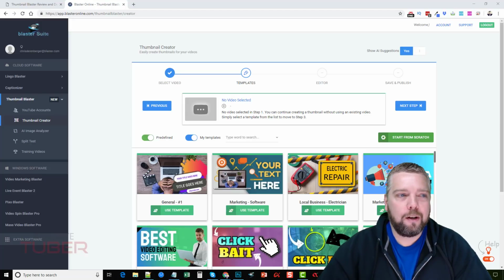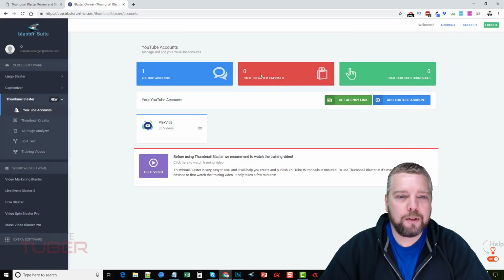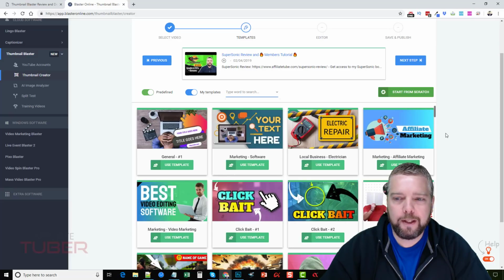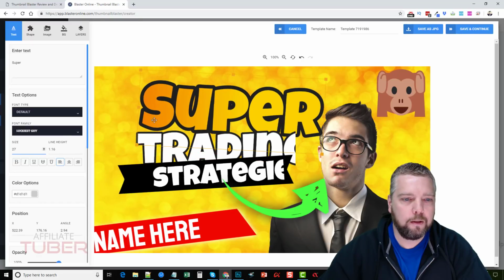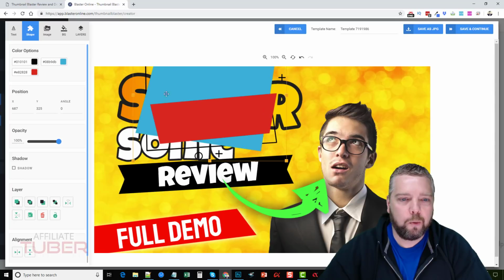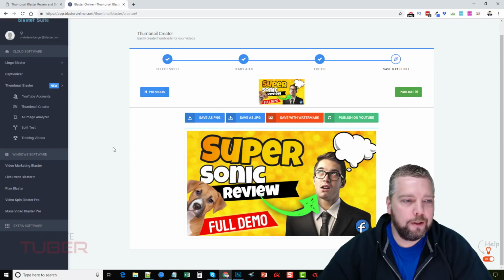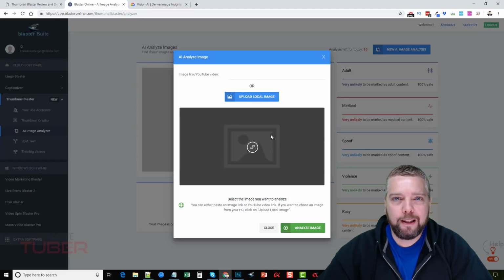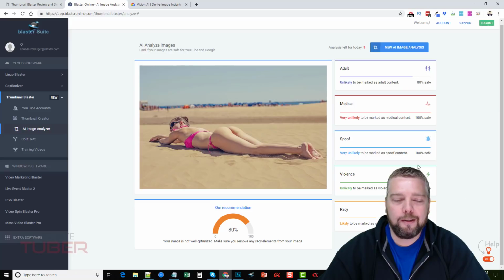Thumbnail Blaster Review - Thumbnail Blaster Review: How To Create Thumbnails To Get Views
Get Your Discount on Thumbnail Blaster Here 👉🏽 YTR-Thumbnail-Blaste

thumbnail blaster review - thumbnail blaster review and demo with bonuses.  2019 - Our Thumbnail Blaster reviews comes with 2 Bonuses: Video Ranking Machine and Live Training Webinar  2020 - Welcome To Thumbnail Blaster Review & Bonus Page get thumbnail blaster +bonuses here: ..

Thumbnail Blaster Review and Bonuses 2019
Check out my full Thumbnail Blaster Review and bonus package  2019 - Thumbnail Blaster is an online-cloud based software that was developed to be extremely simple to use  Blaster preview, Thumbnail Blaster app review,buy Thumbnail Blaster, Thumbnail Blaster vlad, Thumbnail Blaster stoica, Thumbnail Blaster software review

Thumbnail blaster thumbnail blaster review thumbnail blaster bonus thumbnail blaster reviews thumbnail blaster demo thumbnail blaster members area thumbnail blaster upsells thumbnail blaster oto.

In this thumbnail blaster review we look at why thumbnails are super important to get more views on youtube...

Thumbnail blaster review ⚠️ warning ⚠️ don't buy thumbnail blaster without my 👷 custom 👷 bonuses!!

Thumbnail blaster review - 🛑 stop 🛑 you 1001% have to watch this 📽 before buying 👈.